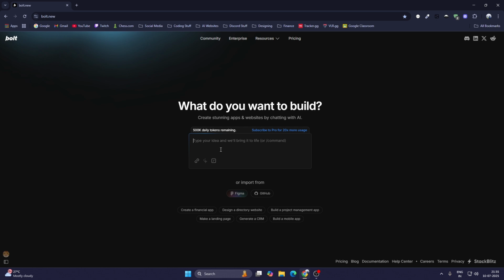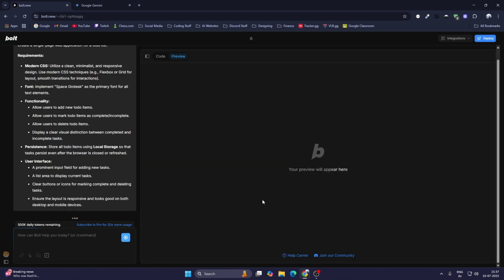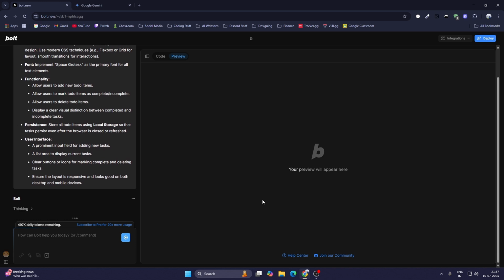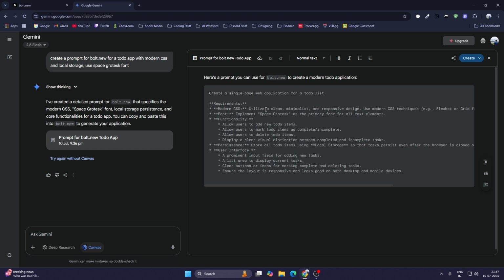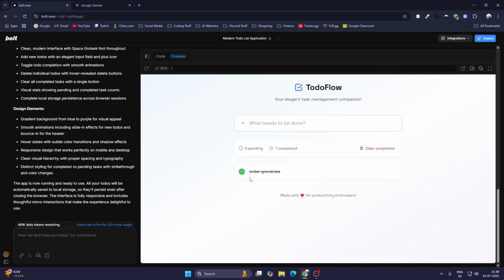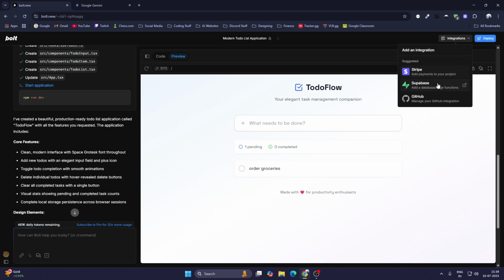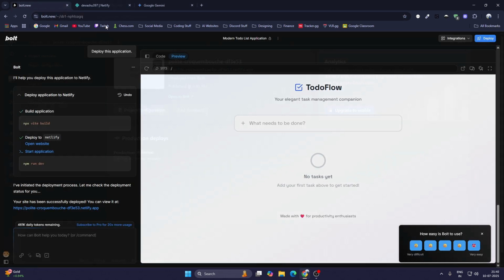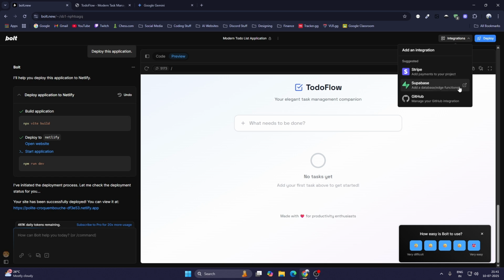How to Build Web Apps with Bolt.new by StackBlitz | AI App Builder Tutorial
In this video, you'll learn how to create full-featured web apps in seconds using Bolt.new by StackBlitz — an AI tool that turns natural language prompts into working code.

Bolt uses AI to instantly generate frontend + backend code with frameworks like React, Tailwind CSS, and more. It’s perfect for quickly prototyping apps, testing ideas, or learning web development!

✅ What You'll Learn:
What is Bolt.new by StackBlitz
How to write effective prompts to generate apps
Exploring, editing, and previewing your generated code
Deploying or exporting the project

📦 Requirements:
A web browser (no installs!)
StackBlitz or GitHub account (optional for saving/exporting code)